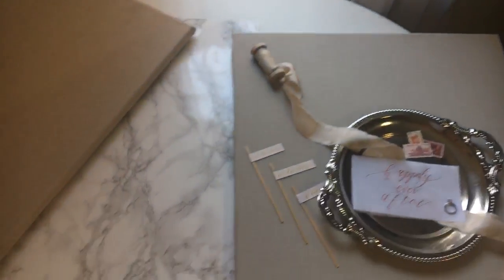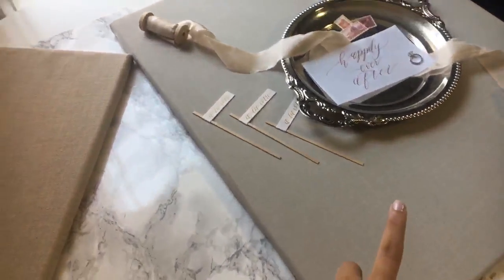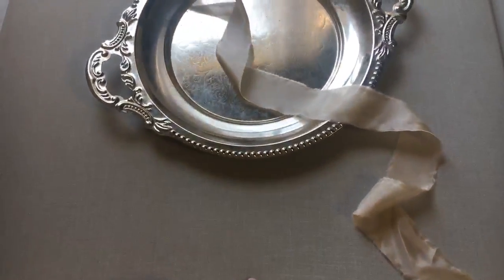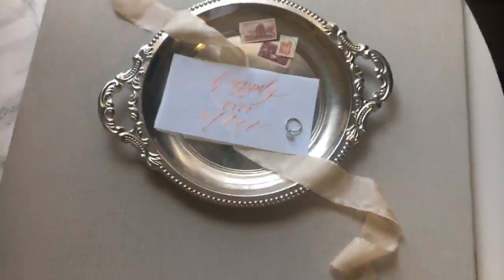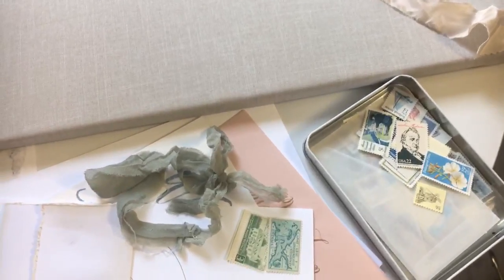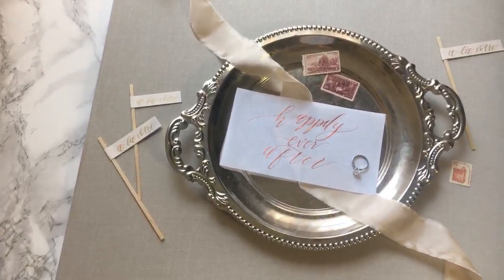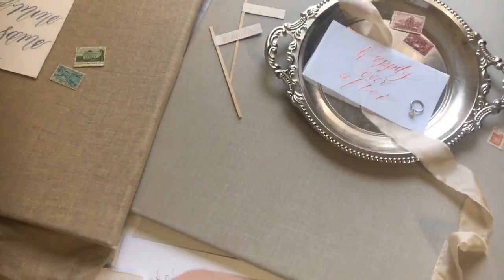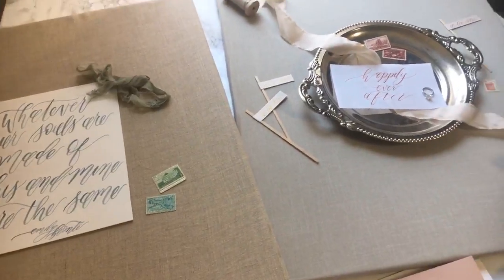How to Style Flat Lays | Tutorial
Today's video is all about how I style flat lays! I give you my best tips and tricks for getting flat lay images on wedding days and while working with the stationery. Photographing the details is one of my favorite parts of a wedding day or styled shoot. The last tip I have for you is to practice, practice, practice!! These get easier with time.

Tip1. Start with a clean background
Tip2. Begin using items large to small
Tip3. Stick to a color theme
Tip4. Use styling aids
Tip5. Layer items
Tip6. Consider your crop.

Nikon Camera Body D610
Rain cover for cameras